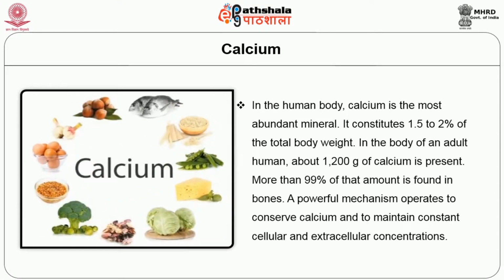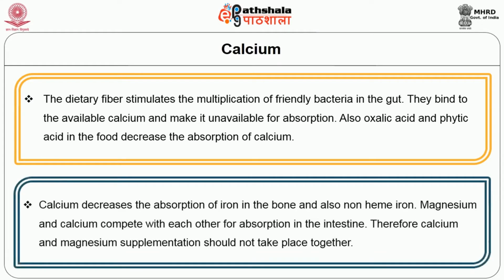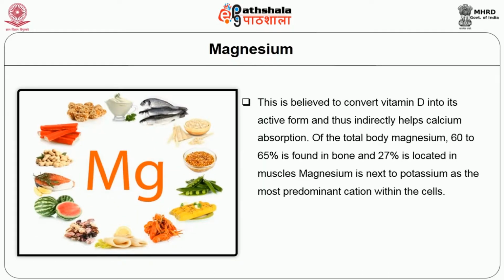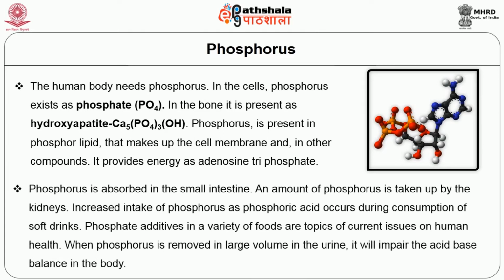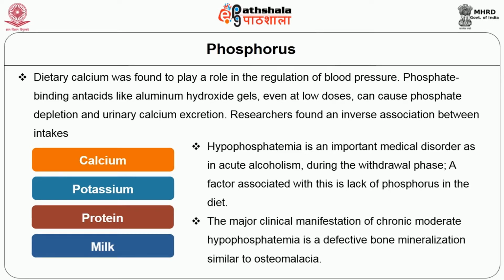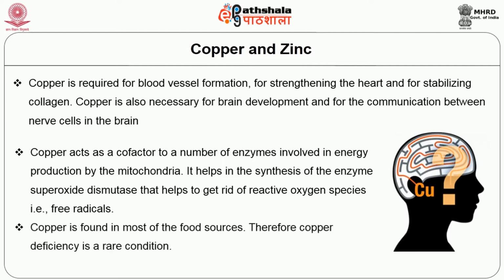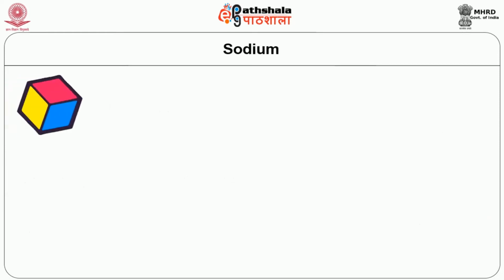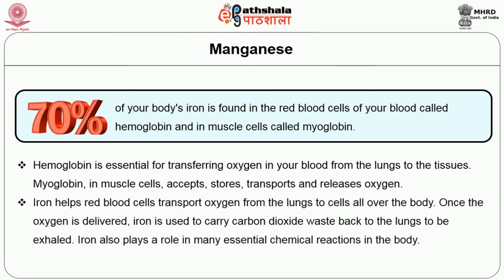Interrelation between minerals